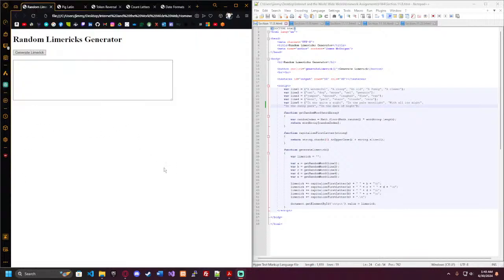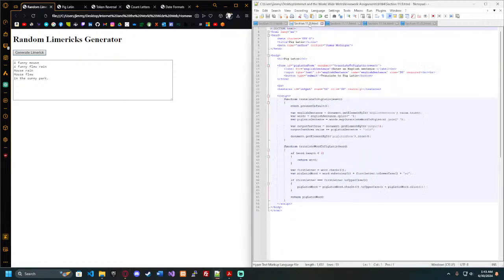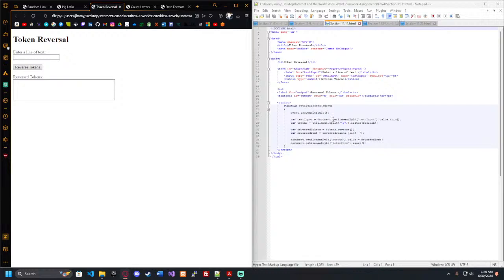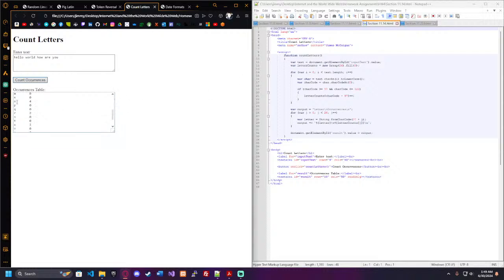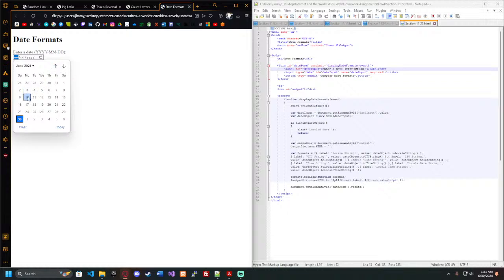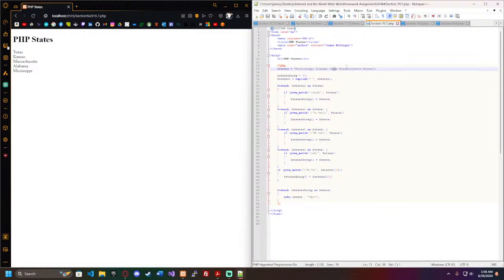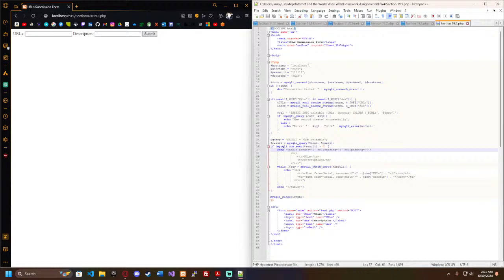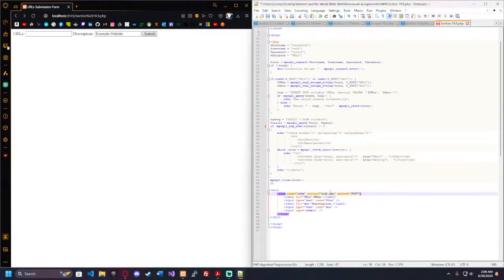James Mc: Internet & Web HW 4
HTML, CSS, Javascript, Intro Basics